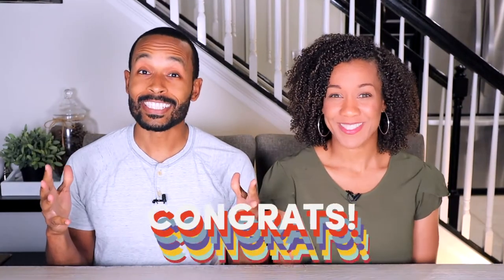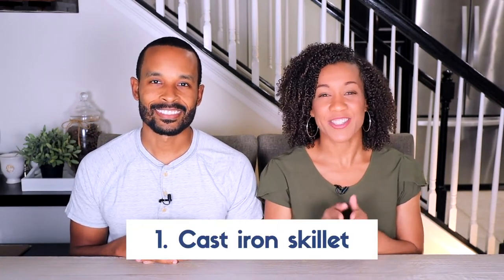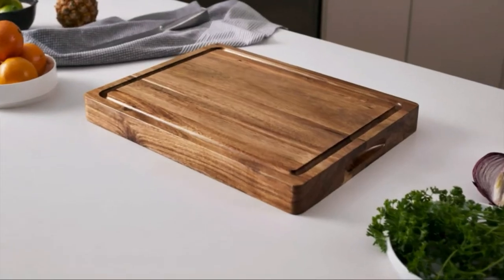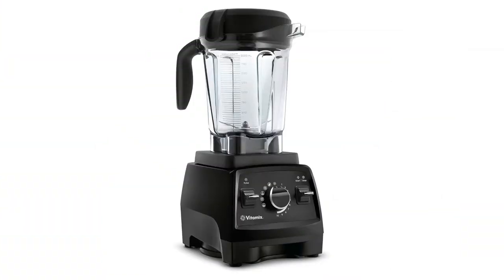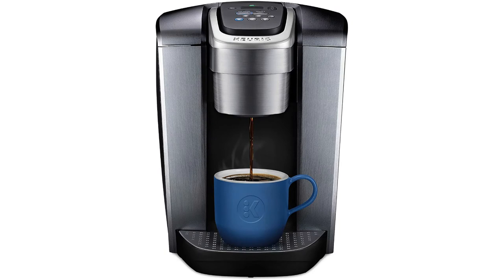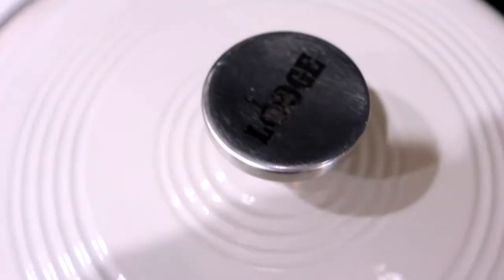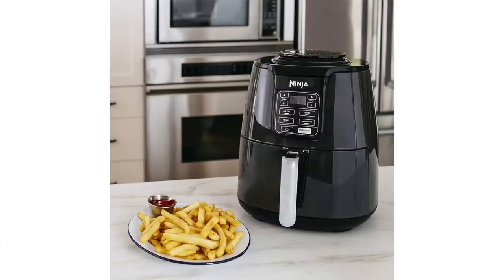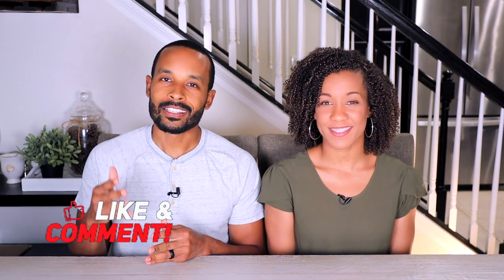AMAZON WEDDING REGISTRY KITCHEN MUST HAVES 2022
The 2022 wedding season is almost upon us, and that means couples are trying to figure out what to put on their registry! Whether it's having a morning coffee, blending a fruit smoothie, or making a good home-cooked meal, the KITCHEN is one of the most important spaces in the home to pick items for. With that in mind, here are 7 kitchen items to consider adding to your Amazon wedding registry this year!

Some of these items (like the cast iron skillet and cutting board) we received when we got married, while some items (like the Vitamix and Dutch oven) we received a while after our wedding... however, we still enjoy them all to this day!

Lodge 12"
Lodge Square Grill Pan

Cutting Board
Sonder LA 16x12in. Reversible
Sonder LA 18x14in. Reversible

Coffee Maker
Bodum Brazil French Press
Bodum Chambord Chrome French Press - h
Keurig K Classic
Keurig K Elite
Technivorm Moccamaster

Blender
Nutribullet Pro Plus
Nutribullet 1200W Combo Set
Vitamix E310
Vitamix A2300

Dutch Oven
Le Creuset 6.75qt
Lodge 4.5-7.5qt

Pressure Cooker
Instant Pot

Air Fryer
Instant Pot Pressure Cooker/Air Fryer

0:00 - Intro
0:29 - Why Kitchen Items are a MUST for Your Registry
1:00 - Item #1
1:22 - Item #2
1:49 - Item #3
2:39 - Item #4
3:28 - Item #5
4:01 - Item #6
4:30 - Item #7
4:59 - What to Consider When Adding Items to Your Registry
5:11 - Question for Married and Engaged Couples